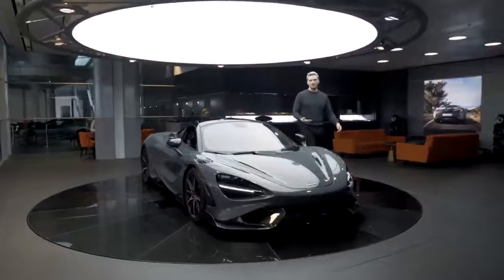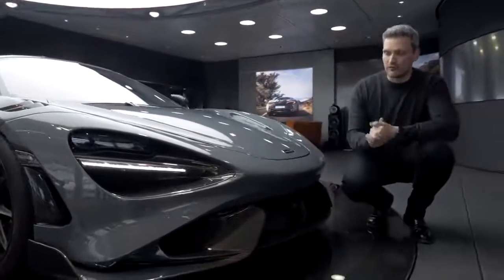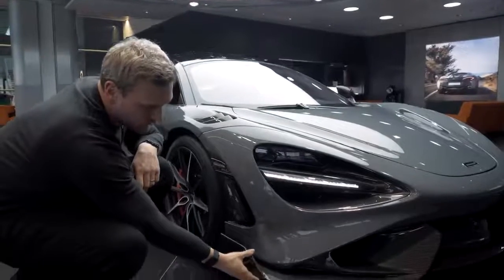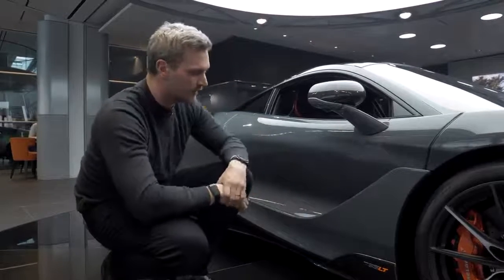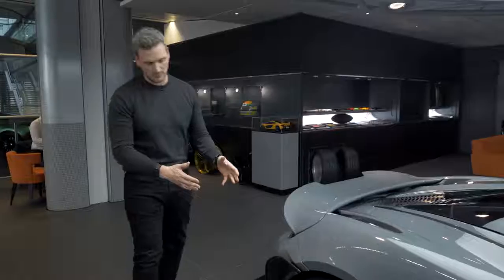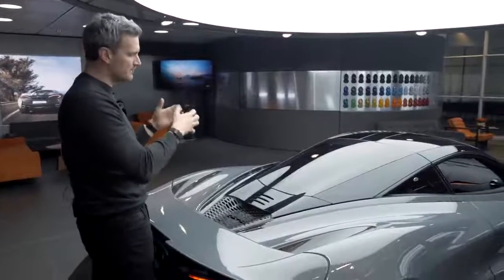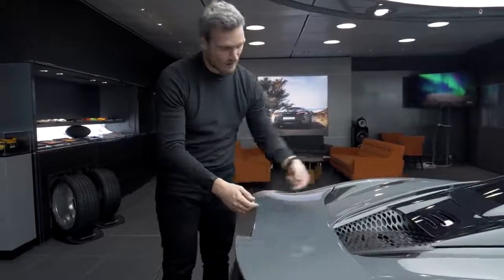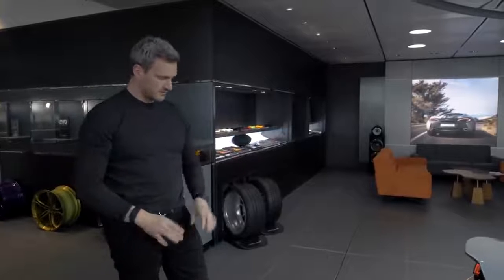McLaren Tech Club Episode 3 765LT Design Explored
In Episode 3 of the McLaren Tech Club series, Design Director, Rob Melville, talks through the cutting-edge design of the new 765LT.

Dive into the conversation on social using McLarenTechClub and we will respond.